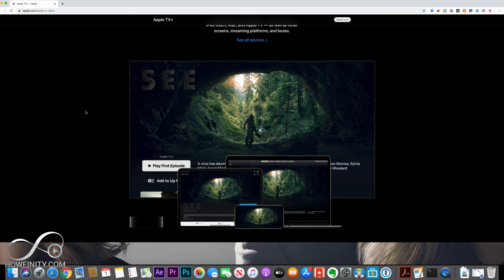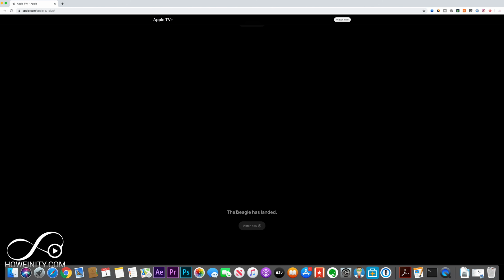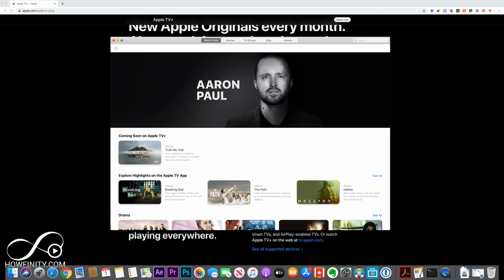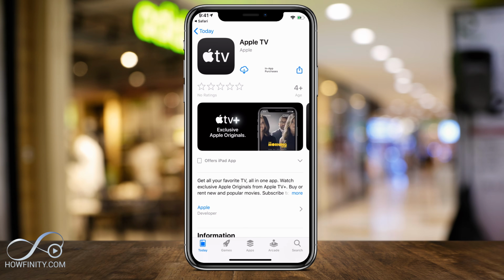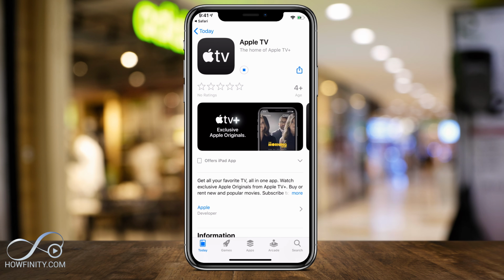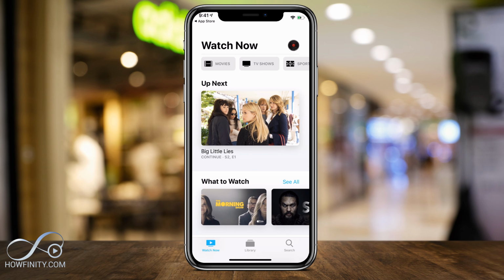How to Sign Up for Apple TV Plus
Apple TV plus can be viewed on several apps.  On a Mac, you can use the built-in TV app that comes with OS Catalina.

On iPhone or iPad, you can use the Apple TV app inside the app store.

You can also add other premium channels like HBO & Showtime and just use one app to navigate everything.